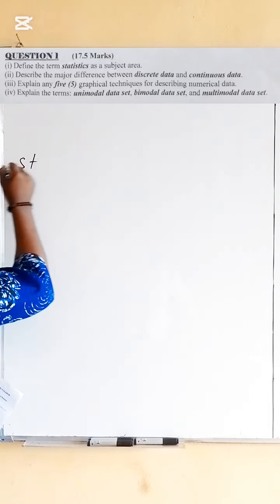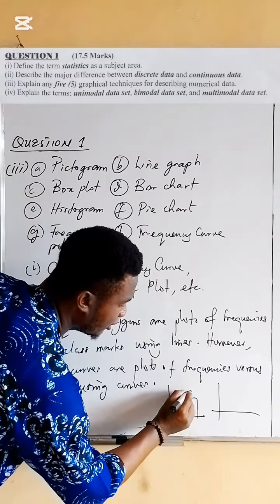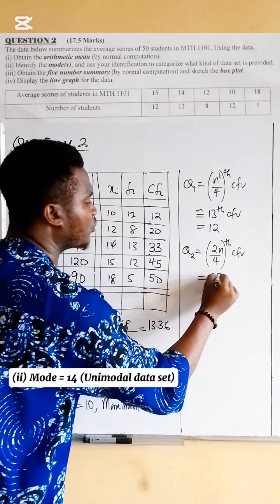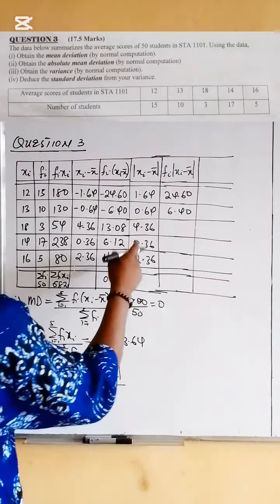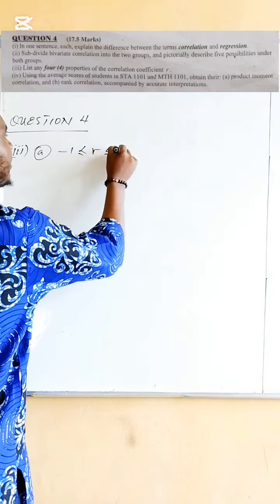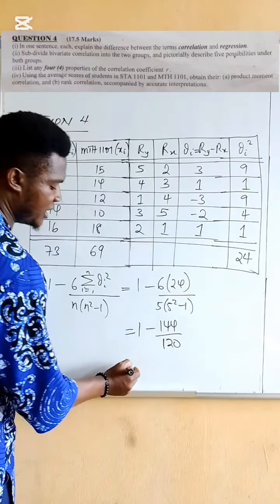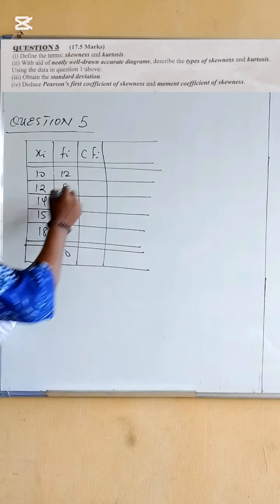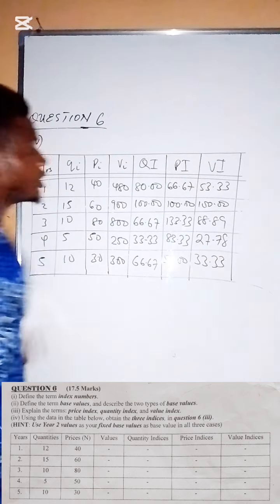Past Question on STA 1101 - INTRODUCTION TO STATISTICS